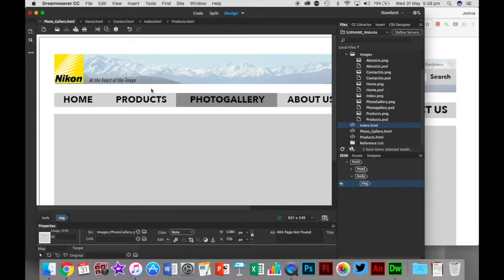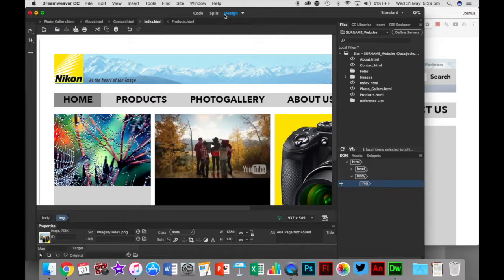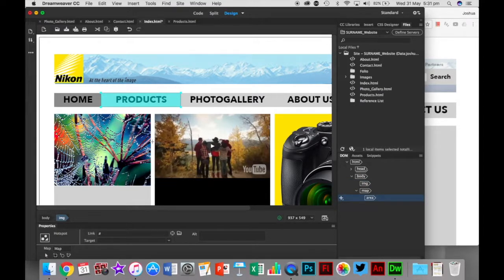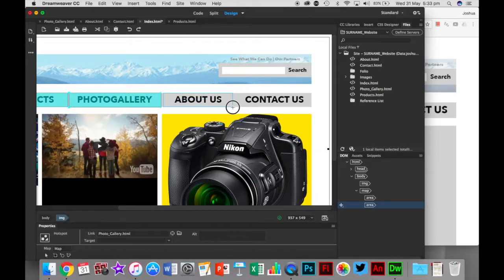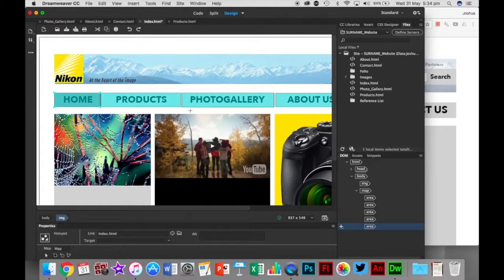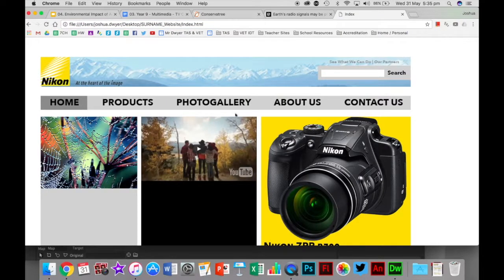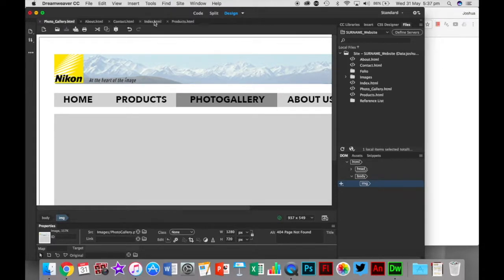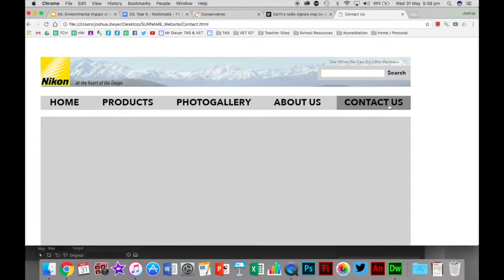03. Hotspot Map Linking Pages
Tutorial designed for Stage 5 Industrial Technology Multimedia unit on Websites using Adobe Dreamweaver CC 2017.